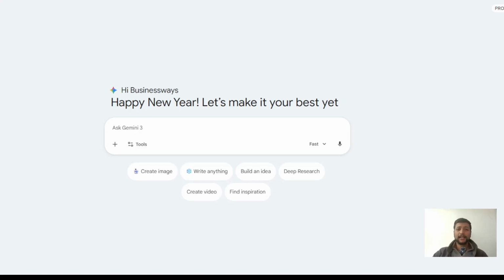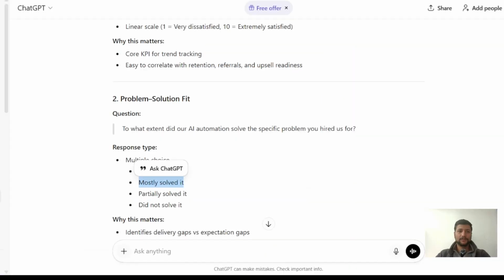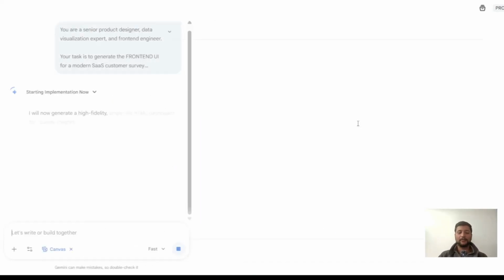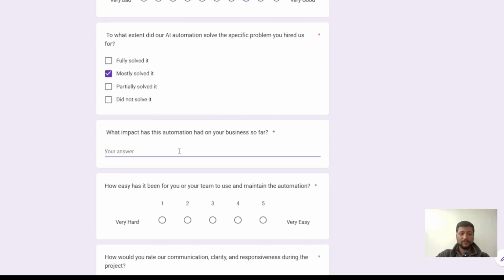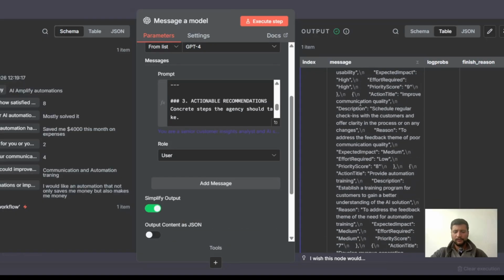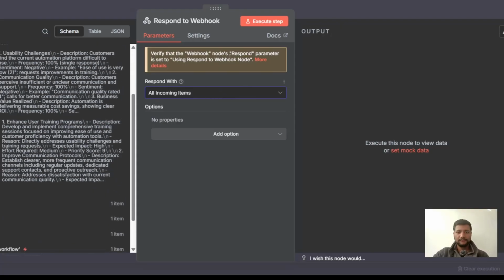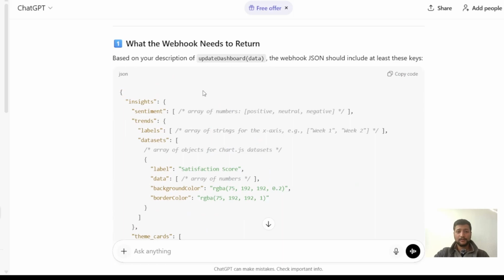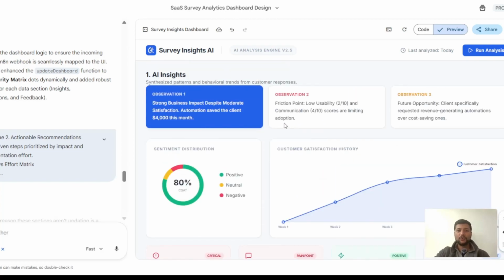How I Built a Web App With AI — No Code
In this video, I show you how to build a fully functional web app without writing a single line of code, using powerful AI and automation tools.

Here’s what I used and how:

ChatGPT — for generating ideas, planning the app logic, and structuring the workflow

Google Gemini — to design the frontend UI/UX, making the app look professional and polished

N8N — to build the backend workflow, connecting data, automating tasks, and making the app fully functional

You’ll see the entire process from concept to working app, showing how AI can take your web app ideas and turn them into reality — all without coding.

Whether you’re a beginner, entrepreneur, or tech enthusiast, this video will give you a complete look at building real apps faster and smarter using AI and automation.